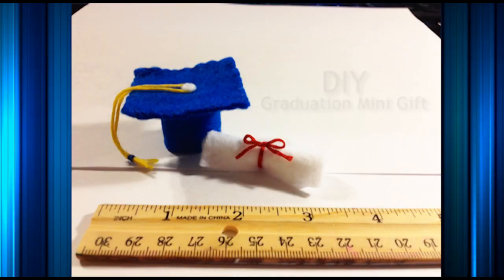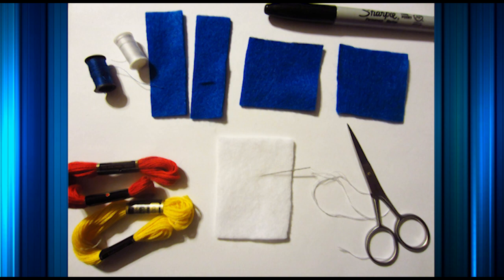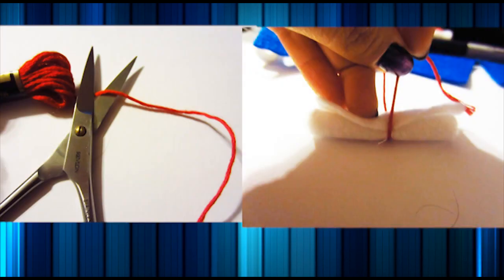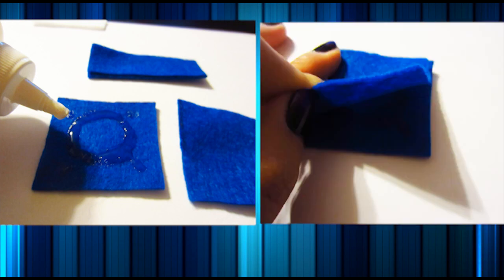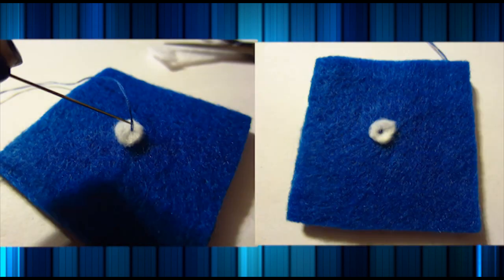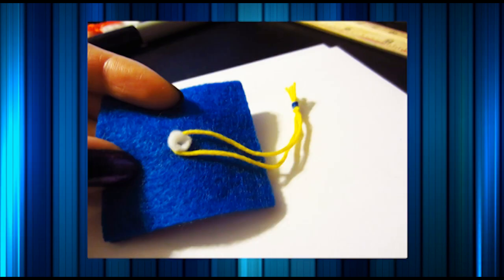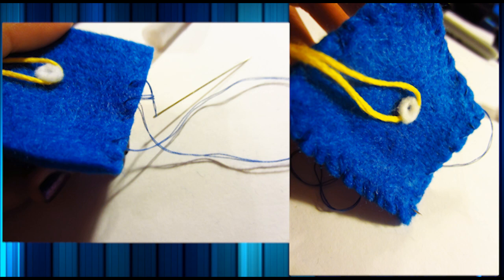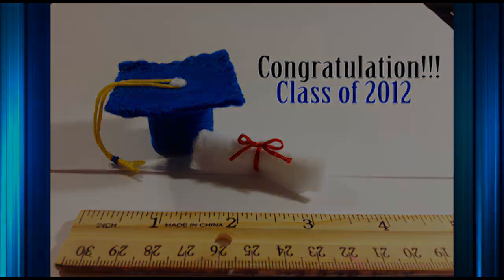DIY: How to make Mini Graduation Gift (Class of 2012)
With graduation season around the corner, what better way to congratulate your special graduate with a cute fun-size mini graduation gift? Congratulation to Class of 2012!

[I'm sorry it's not a video... I was really just testing my audio voice over. I think it's pretty self explanatory for this DIY. Have Fun still!]